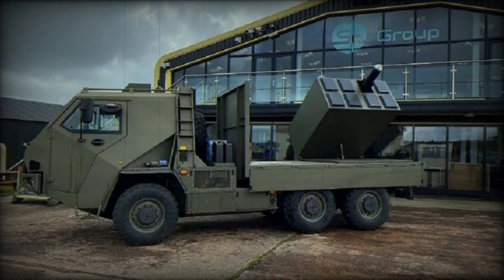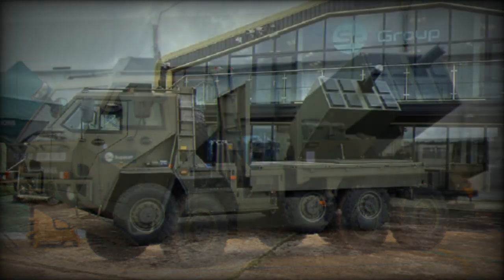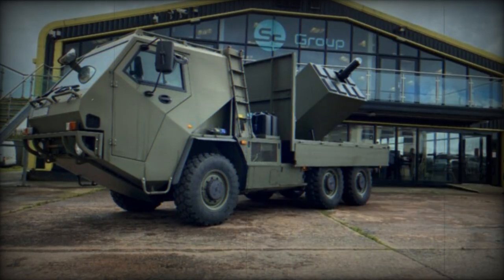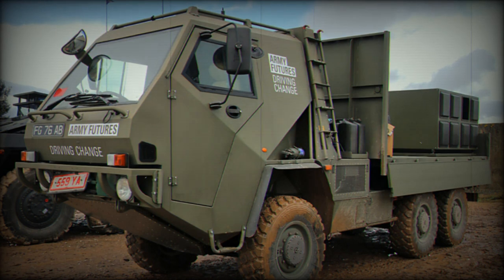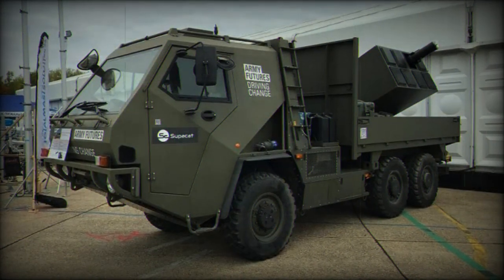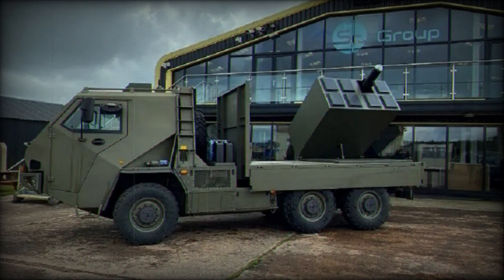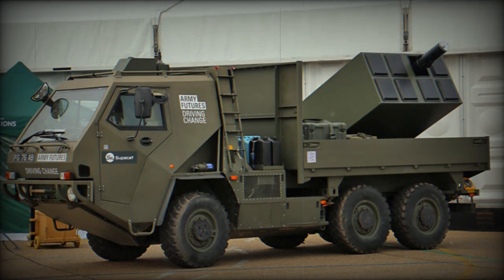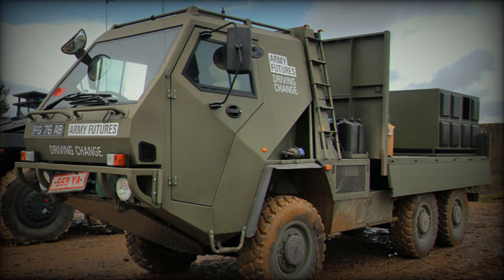MBDA & Supacat Launch Anti Tank Vehicle with Brimstone Missiles on HMT600 vehicle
MBDA and Supacat have developed a new generation of a mobile anti-tank missile system mounted on an HMT600 vehicle. The Brimstone offers new antitank capabilities to engage adversaries with precision, at a range from 10 to 12 km. Typically, Brimstone is an air-to-surface missile system, but when mounted on an HMT600 chassis, it takes on a whole new dimension, allowing it to serve an anti-tank role.